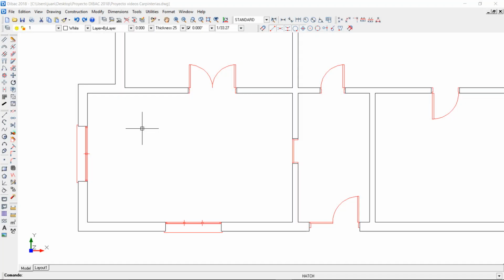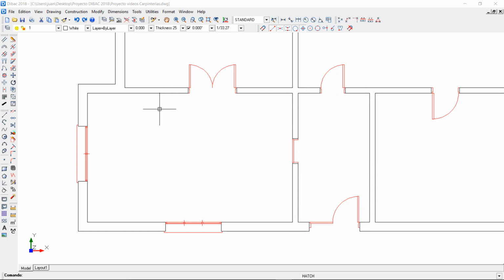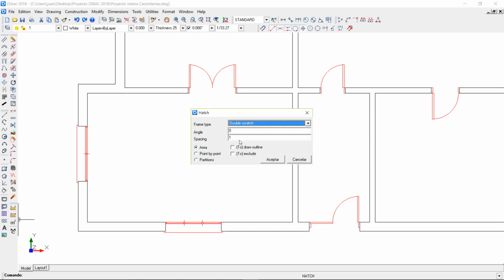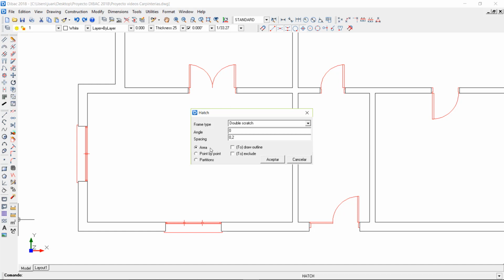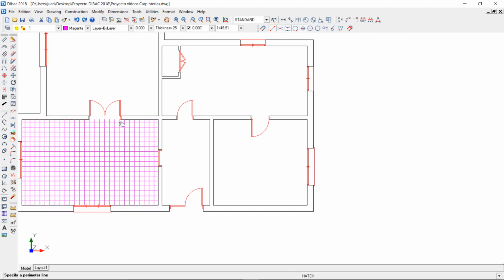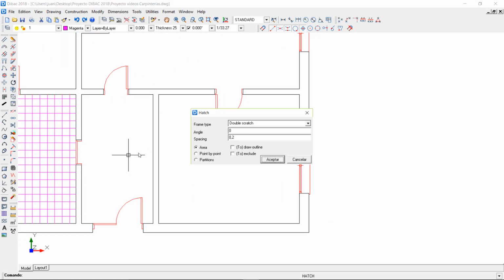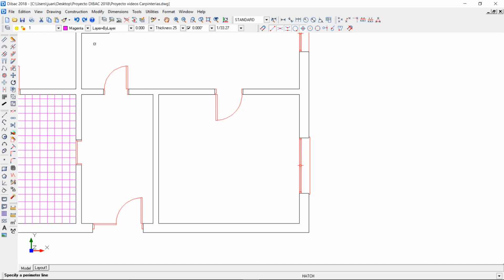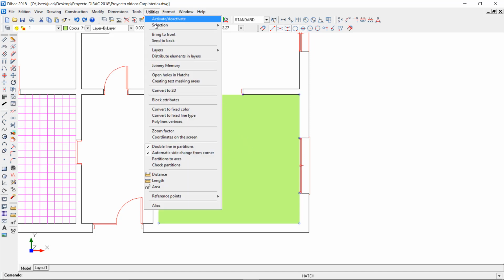#1 Hatch Area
This tutorial shows how to create a hatch in a region delimited by walls and partitions in just one click.